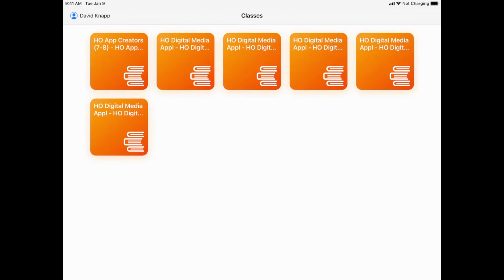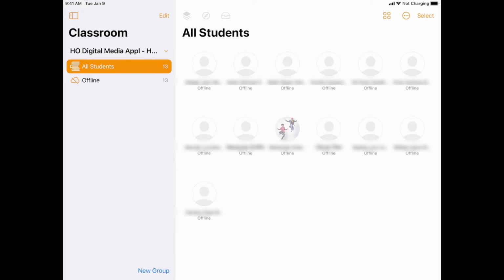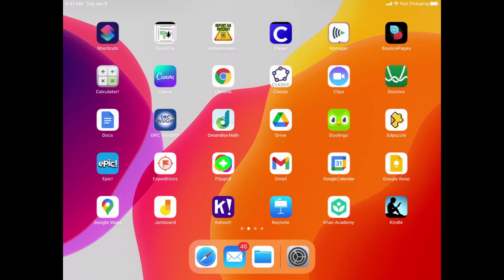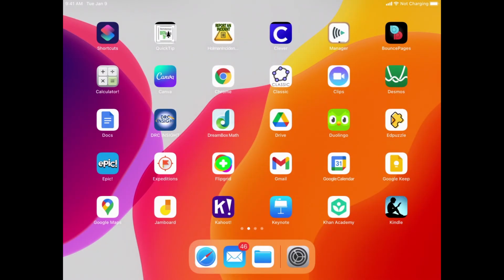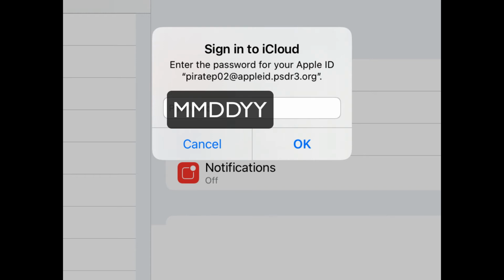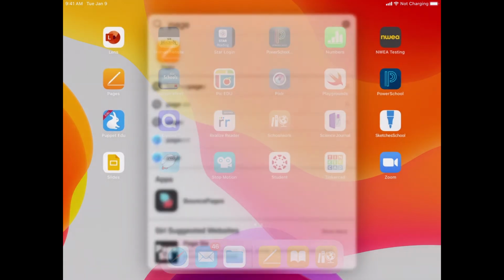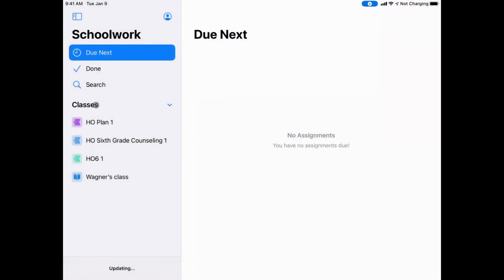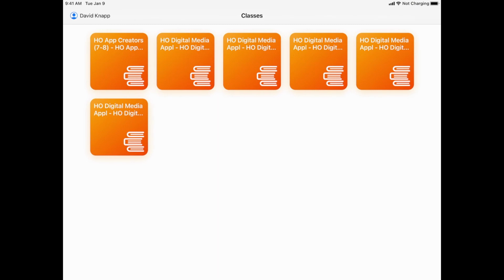Troubleshooting Apple Classroom with iPads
Learn some troubleshooting techniques to help fix missing or offline students in the Apple Classroom app for iPad.